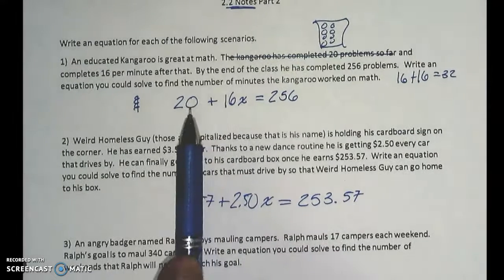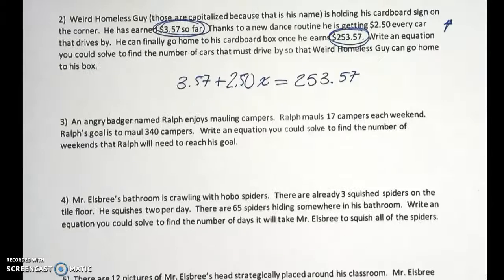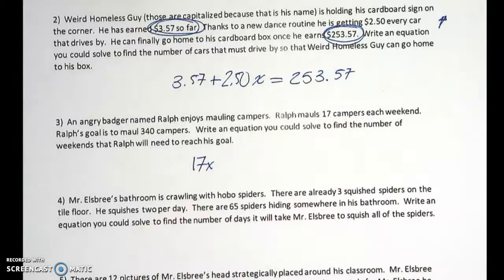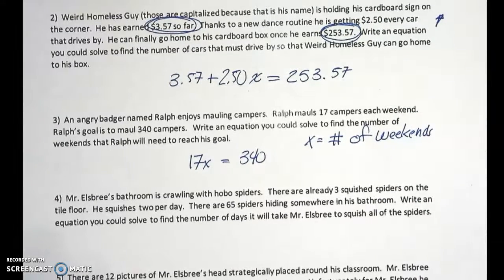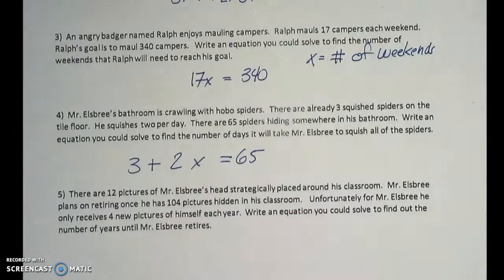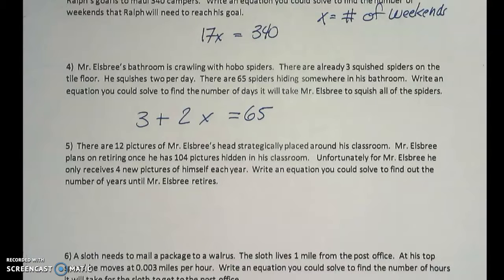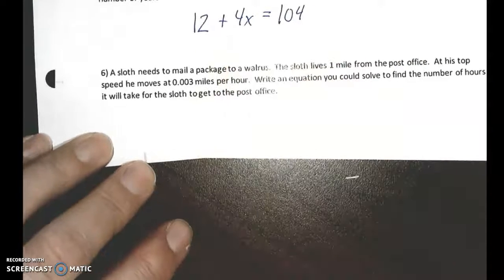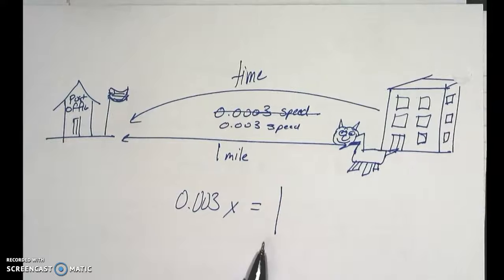Applied Algebra 2.2 #2